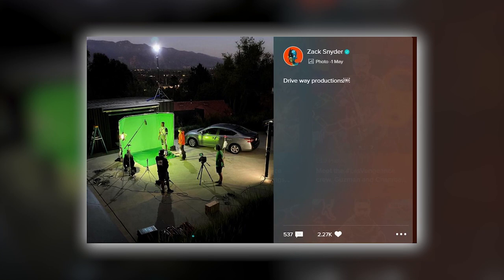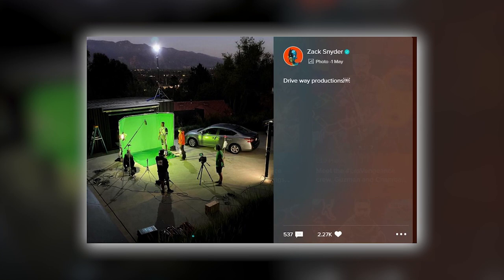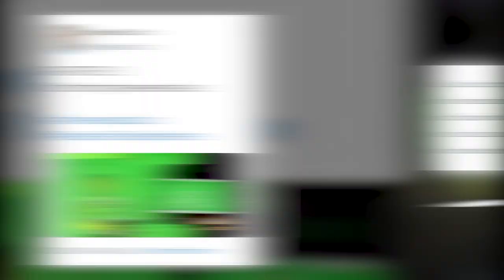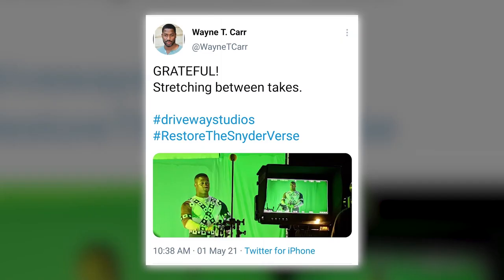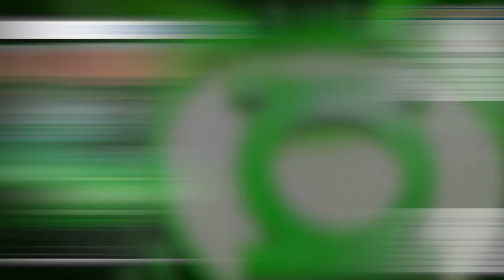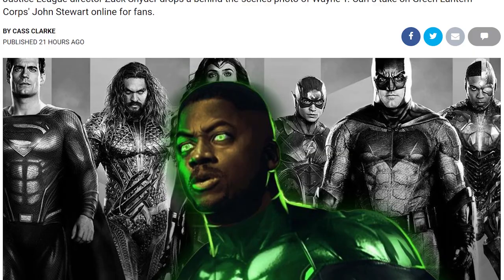Justice League: Snyder Drops John Stewart's Green Lantern Deleted Scene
Justice League director Zack Snyder drops a behind-the-scenes photo of Wayne T. Carr's take on Green Lantern Corps' John Stewart online for fans.